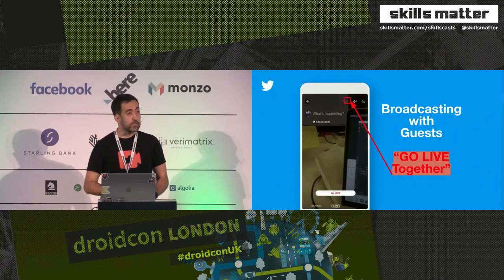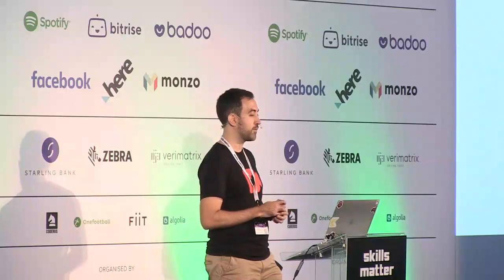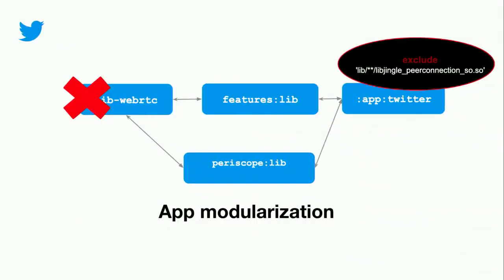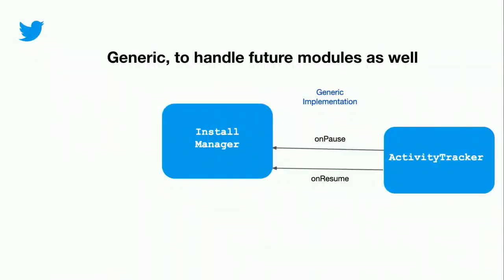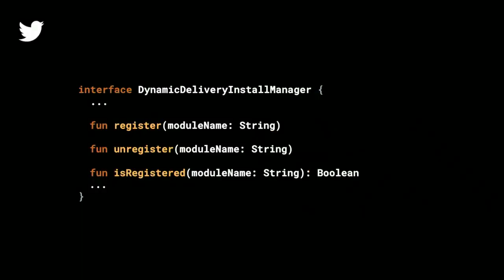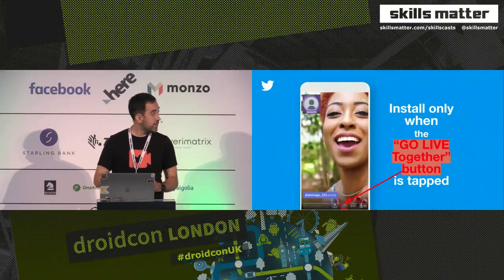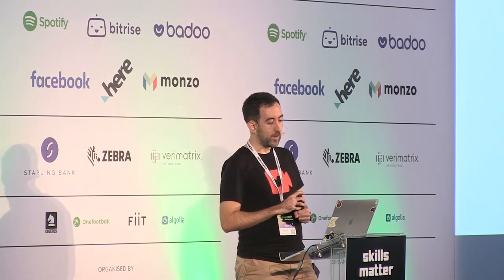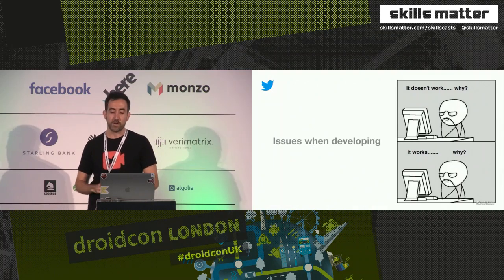Pushing Dynamic Features Your Users Want, As Quick As They Want Them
Speakers: Raul Hernandez Lopez